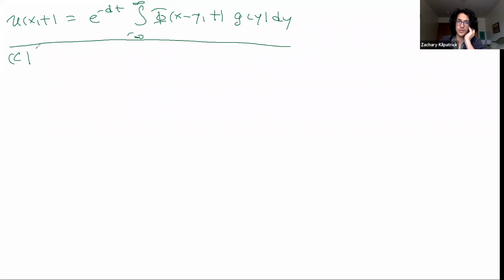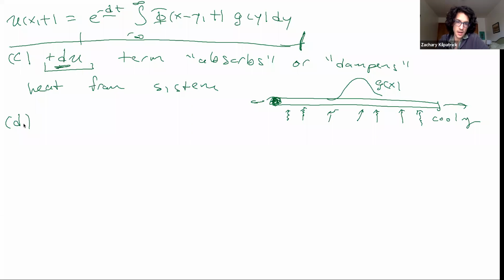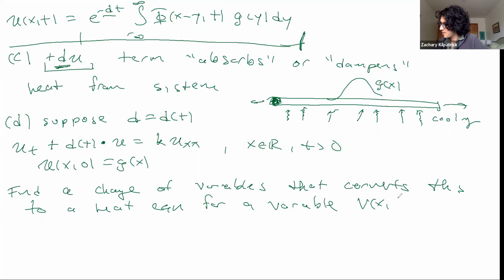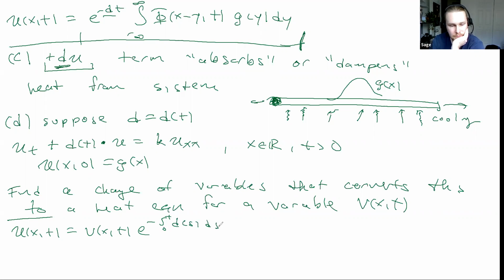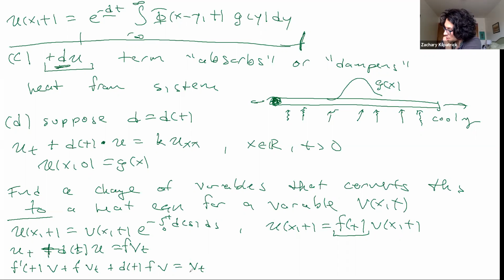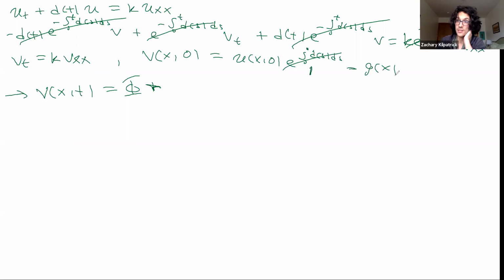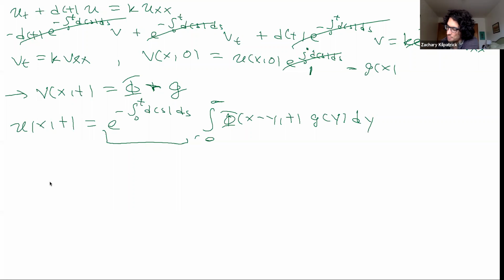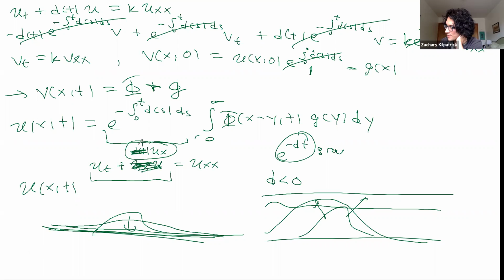Sept 25 (Pt4): Decaying Diffusion Eqn 2